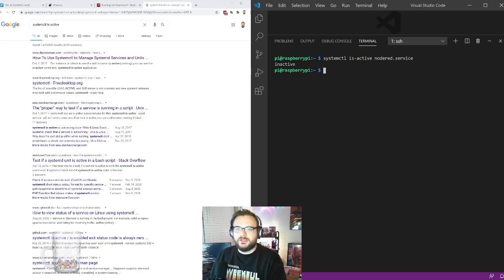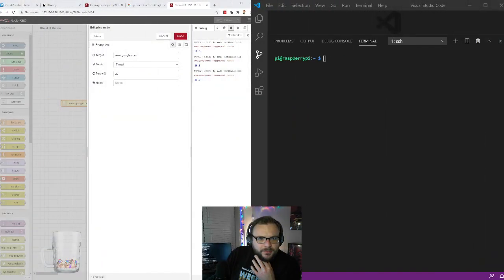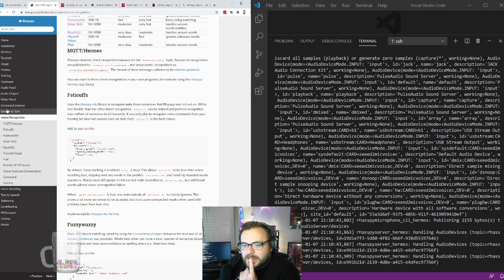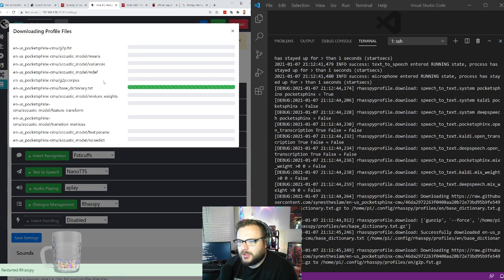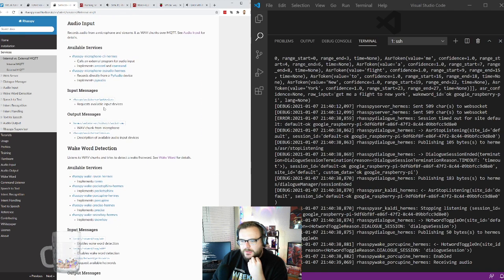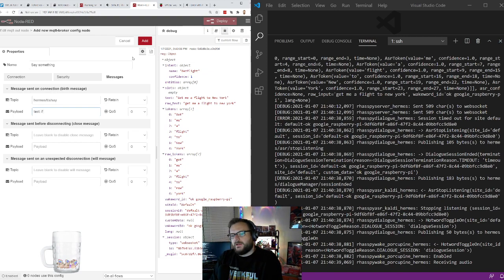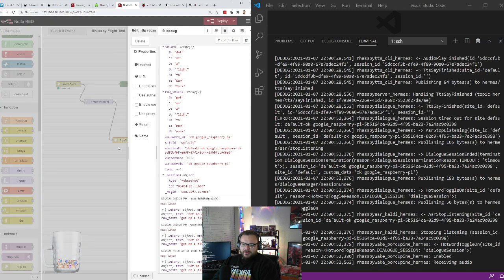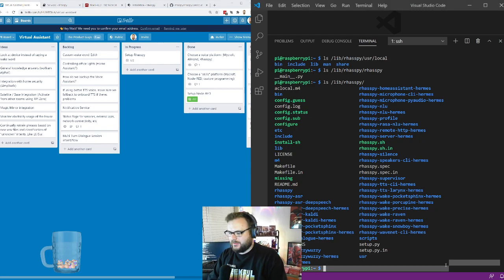Building a Virtual Assistant (like Alexa) // Day 2 - Diving into Rhasspy and Node-RED